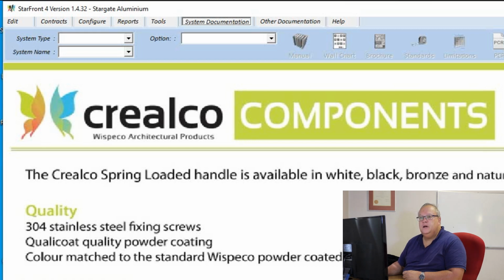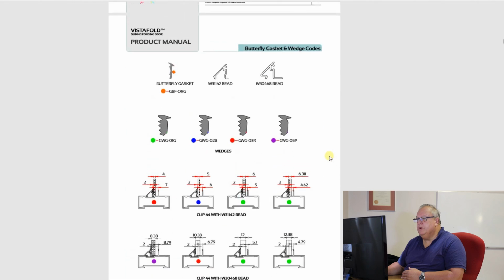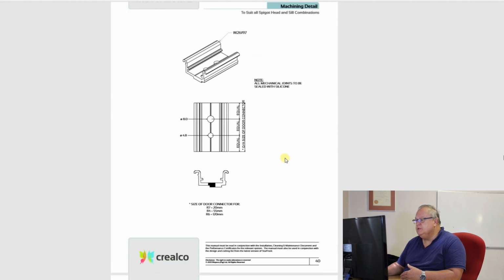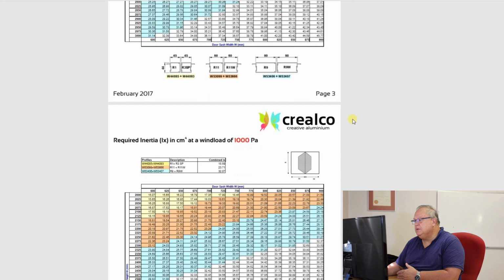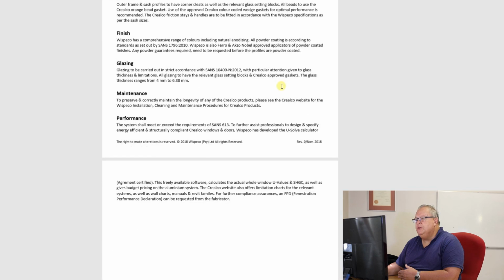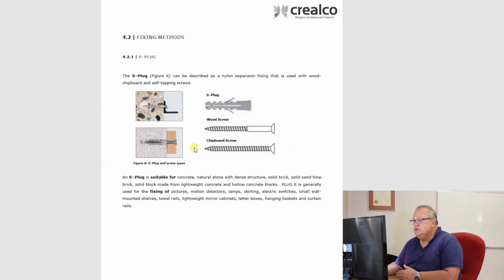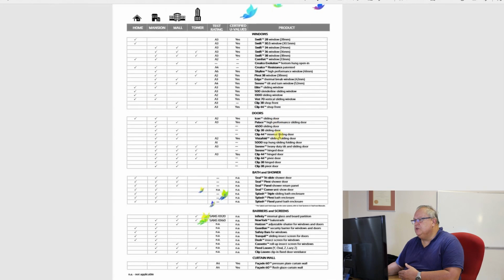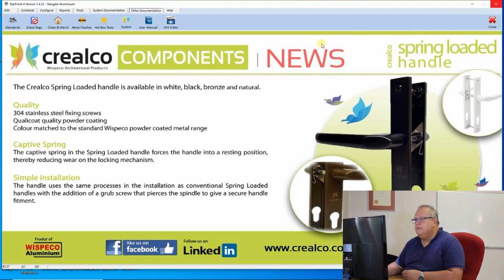Lesson 12 - Documentation Menus Basics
This video covers the two documentation menus that are available in the StarFront program. These videos are FREE to view.